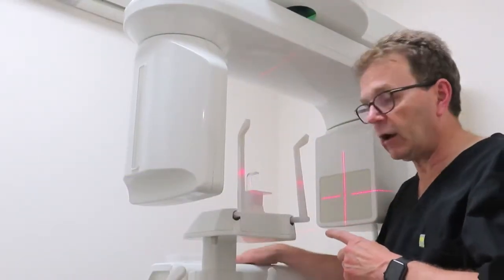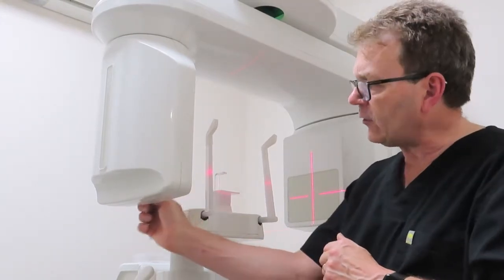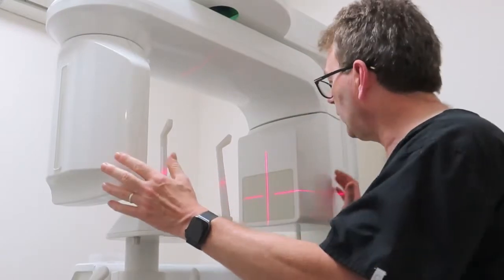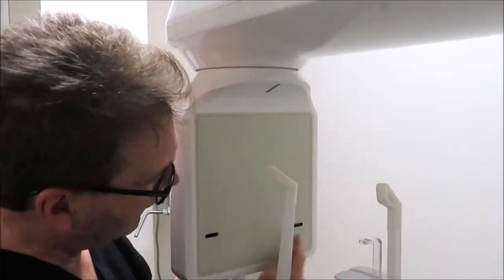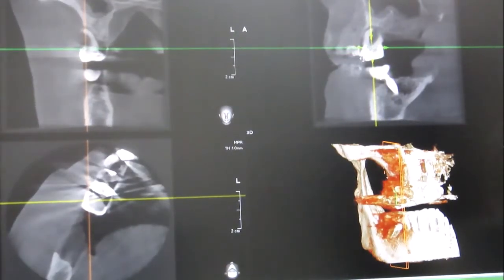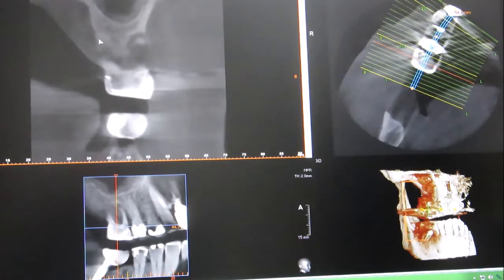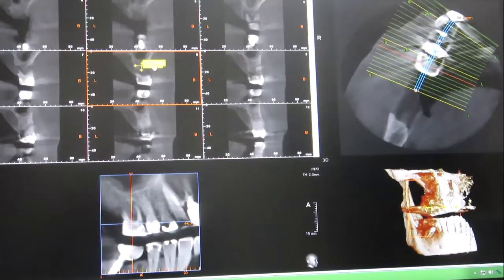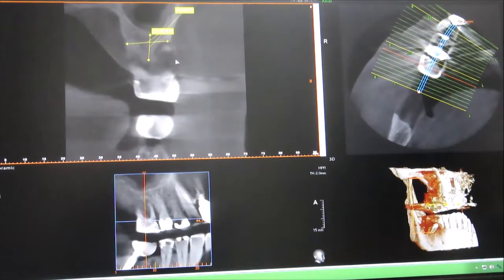What is a Dental CT Scan ?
Dr Marcus Spry shows and explains what a dental scan CT is, and how it is used to help you. dentalct ctscan freshdentalcare To find out more or visit Marcus and his team link here
X-ray computed tomography (CT) is a medical imaging method employing tomography created by computer processing. Digital geometry processing is used to generate a three-dimensional image of the inside of an object from a large series of two-dimensional X-ray images taken around a single axis of rotation.
Dr Marcus Spry BDS MJDF Clinical Director (GDC No. 60826) has spent many years practising in the U.K. He qualified from the Royal London Hospital Dental Institute in 1985 where he was also a clinical tutor. Marcus established Fresh Dental Care in 2008 with the vision of offering patients a refreshingly personal service. He designed the practice to be welcoming and friendly, a place where you can come to feel relaxed and cared for, as well as confident that we will help you make the most of your appearance and overall wellbeing.